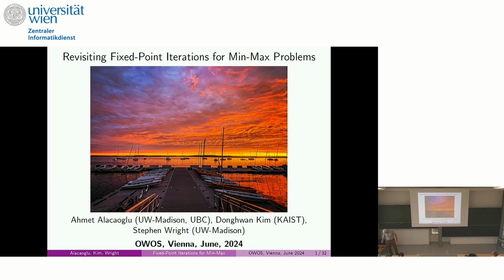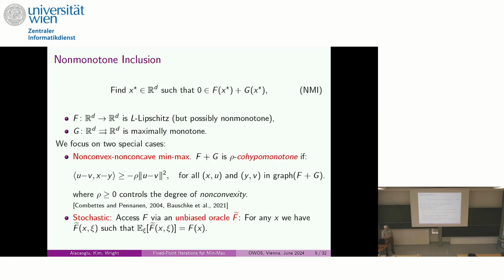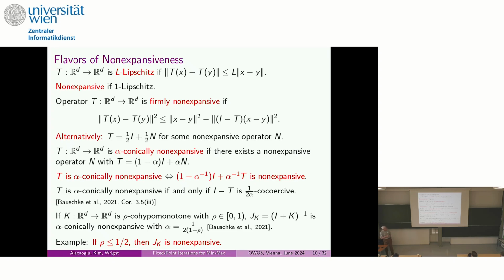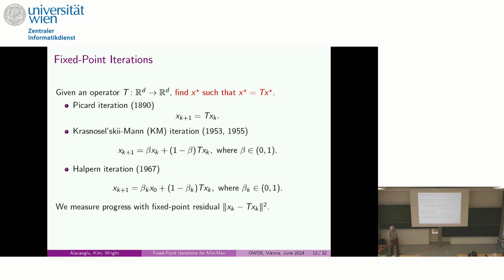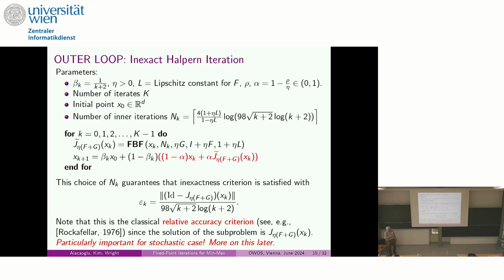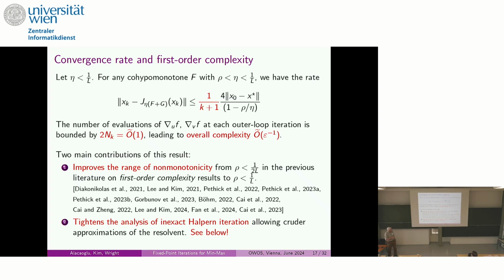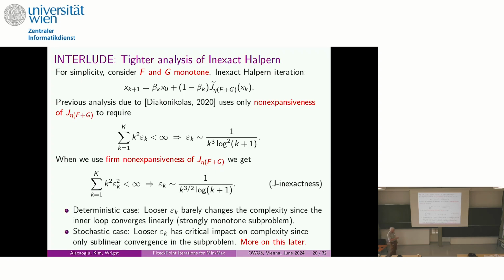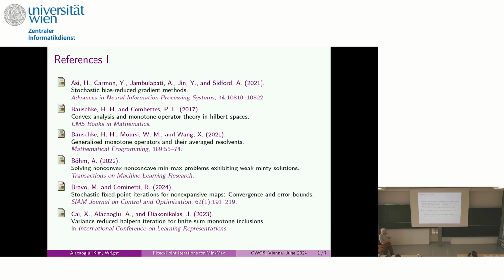Stephen Wright - Revisiting Inexact Fixed-Point Iterations for Min-Max Problems: Stochasticity...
We focus on constrained, L-smooth, nonconvex-nonconcave min-max problems either satisfying rho-cohypomonotonicity or admitting a solution to the rho-weakly Minty Variational Inequality (MVI), where larger values of the parameter rho bigger 0 correspond to a greater degree of nonconvexity. Relevant problem classes include two player reinforcement learning and interaction dominant min-max problems. It has been conjectured that first-order methods can tolerate values of rho no larger than 1/L, but results until now have stagnated at the tighter requirement rho smaller 0.5/L. We obtain optimal or best-known complexity guarantees with cohypomonotonicity or weak MVI conditions for rho smaller1/L, using inexact variants of Halpern and Krasnoselskii-Mann (KM) iterations. We also provide algorithms and complexity guarantees in the stochastic case with the same range on rho. Our improvements come from harnessing the recently proposed "conic nonexpansiveness" property of operators. Finally, we provide a refined analysis for inexact Halpern iteration and propose a stochastic KM iteration with a multilevel Monte Carlo estimator.